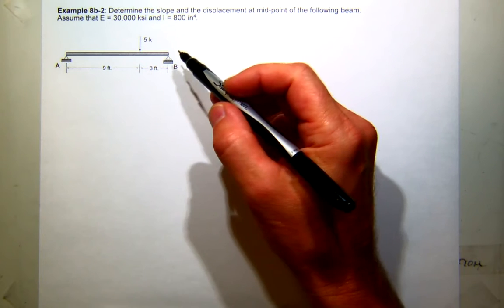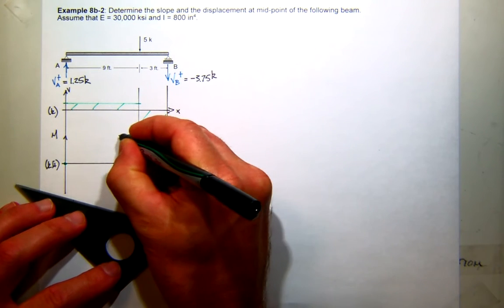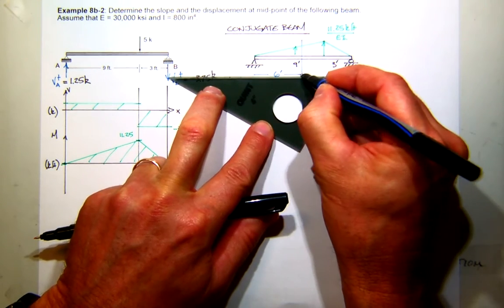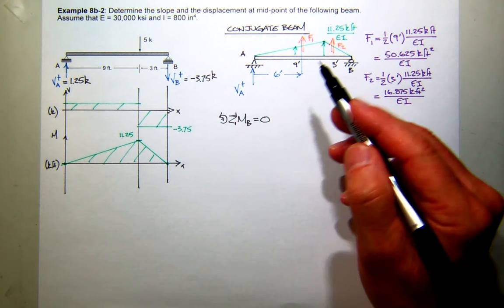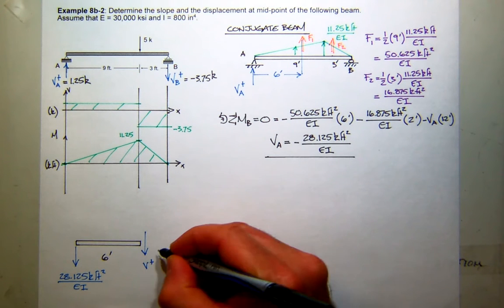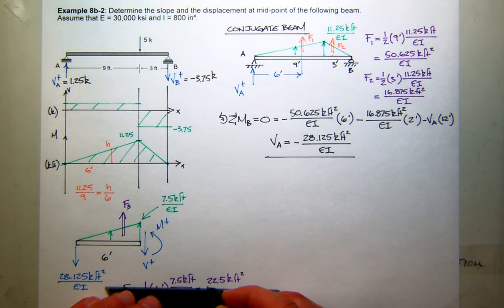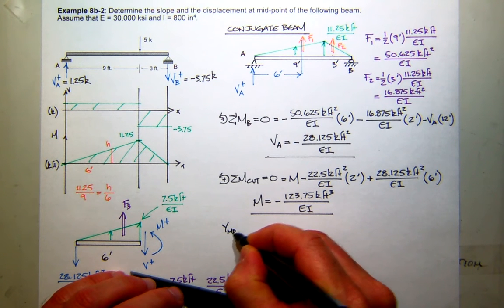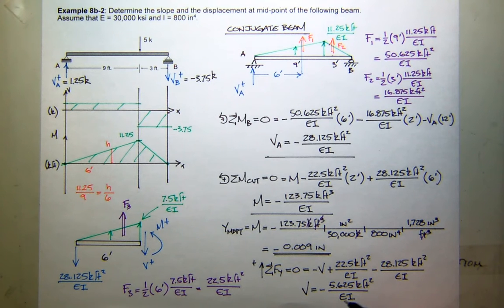Example 8b-2 f16